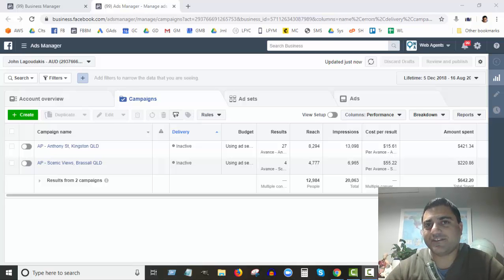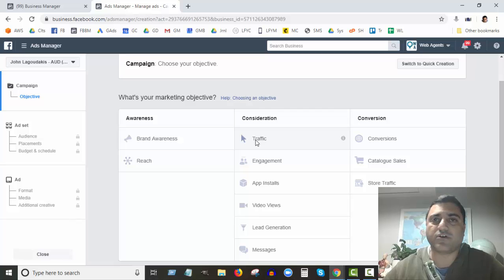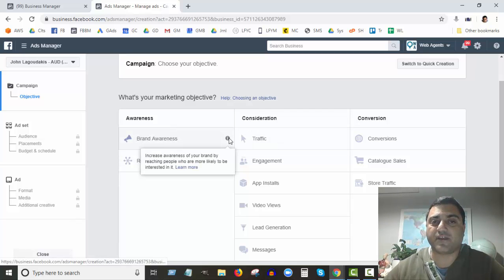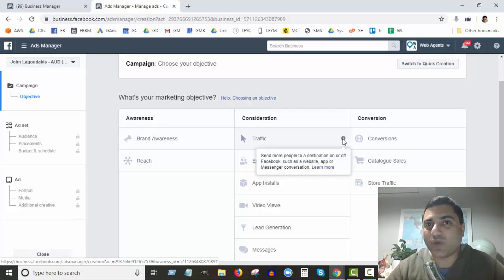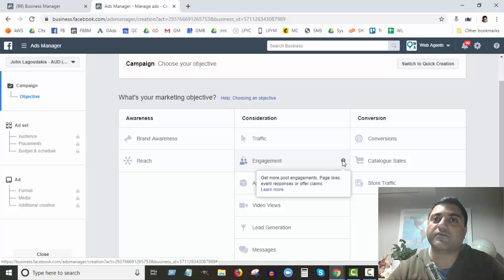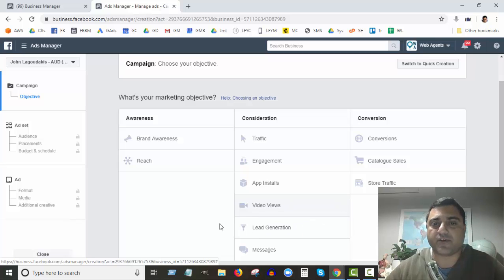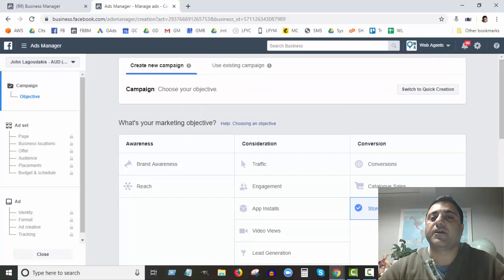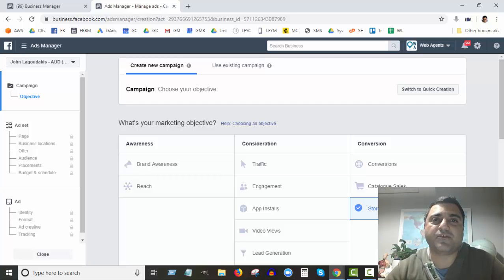Which Facebook Ads Campaign Objective Should You Choose? - Web Agents North Lakes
An important part of your Facebook paid ads campaign is choosing the right Campaign Objective. There are many to choose from, so in this video we go through each one and explain what it is best suited for.

Need help with your online marketing?